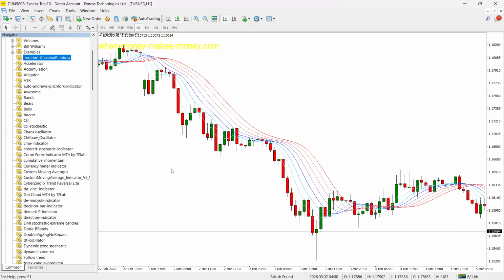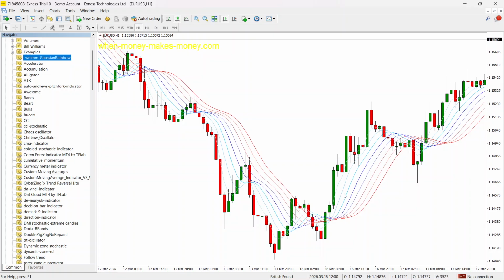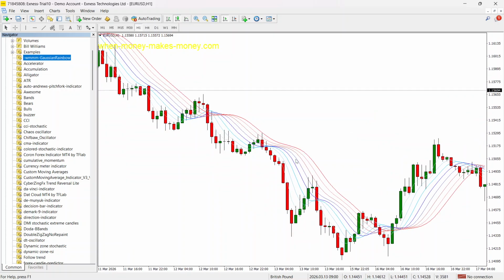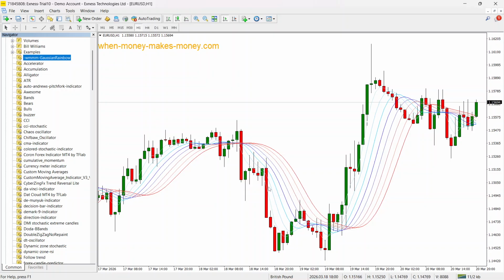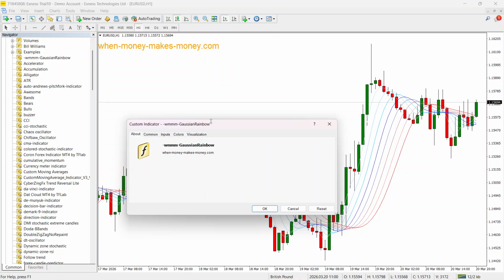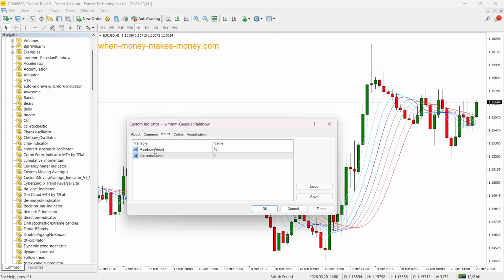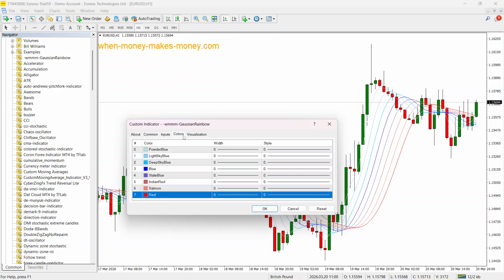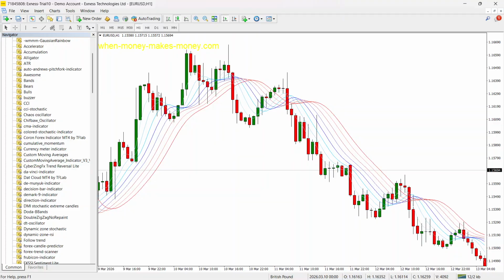Gaussian Rainbow Indicator for MT4 – Multi-Layer Gaussian-Smoothed Trend and Momentum View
The Gaussian Rainbow Indicator for MT4 plots multiple Gaussian-smoothed moving average bands in a rainbow of colours, giving a rich visual picture of trend direction, strength, and momentum from a single chart overlay. Band expansion signals strong trends while band compression signals consolidation.

In this video, you'll see how the rainbow bands are plotted, how to interpret band spread versus compression, how Gaussian smoothing affects the lines compared to standard moving averages, and how to use the rainbow as a trend and momentum filter alongside your own price-action analysis and risk-management rules.